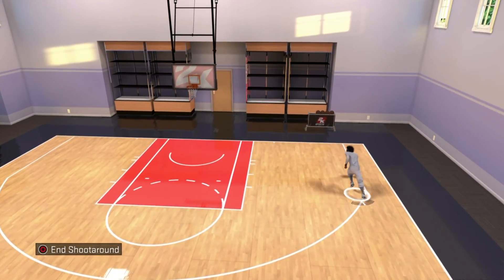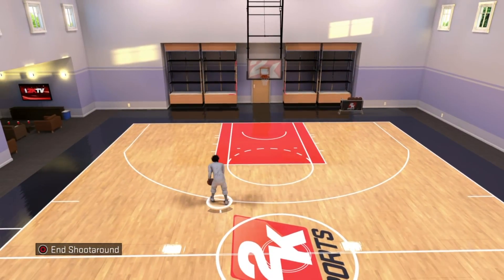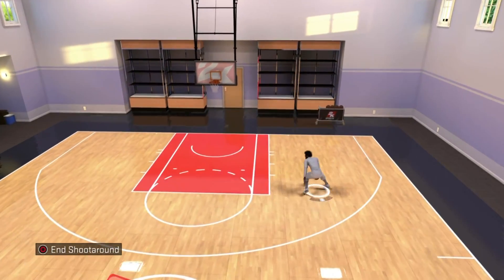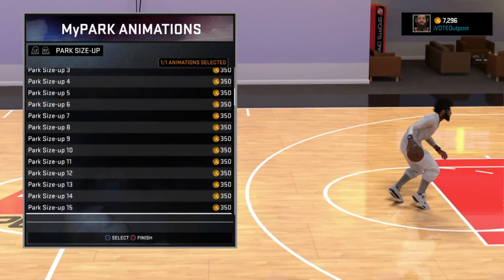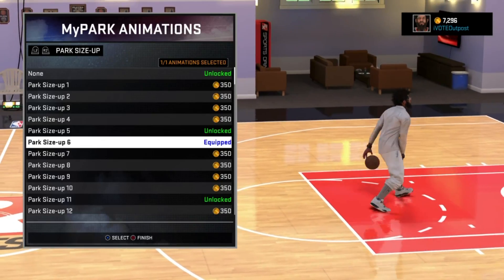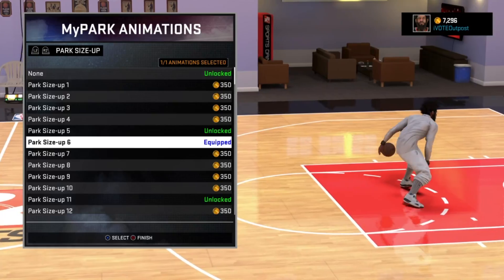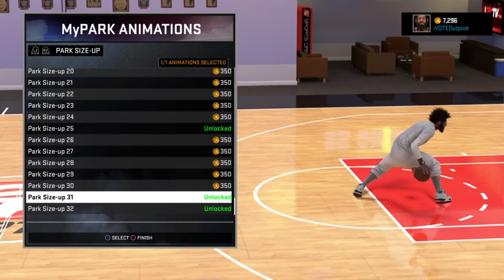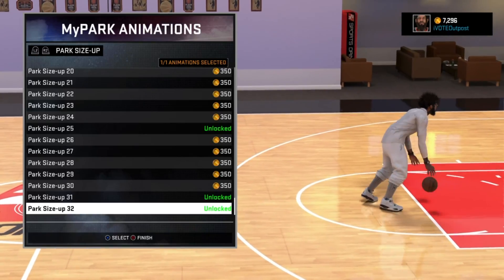NBA 2K16 DRIBBLE TUTORIAL- SECRET DRIBBLING MOVES NOBODY KNOWS ABOUT PART 2